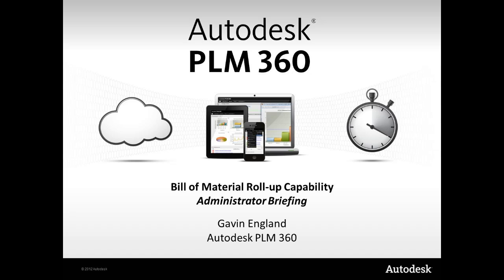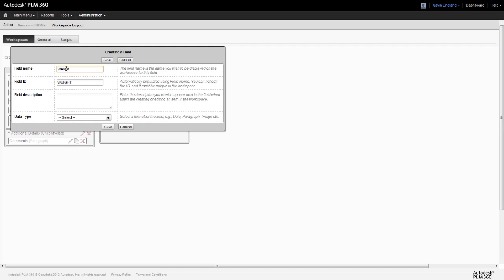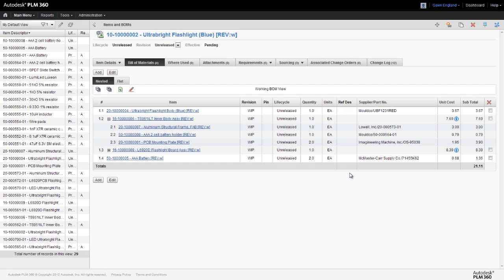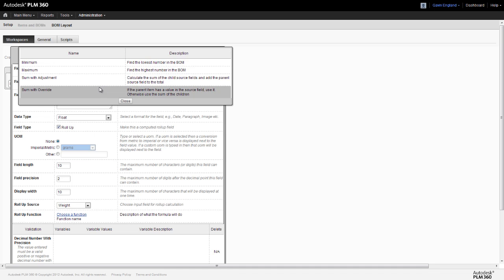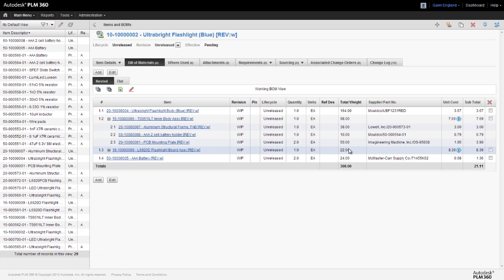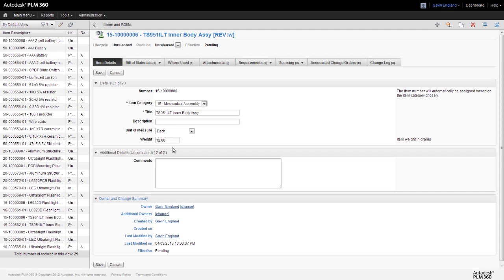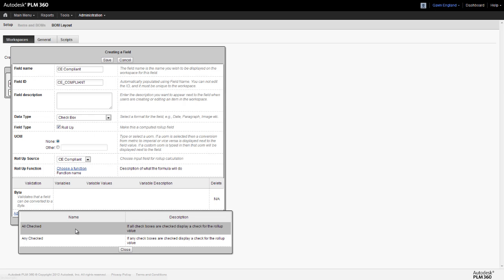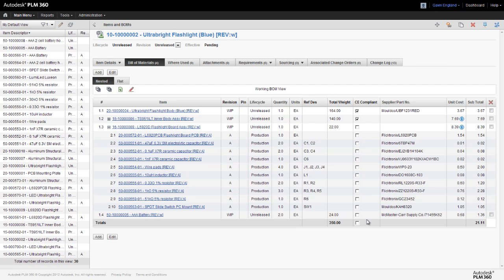Bill of Material Roll Up in Fusion Lifecycle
PLM 360 is now Autodesk Fusion Lifecycle!

Fusion Lifecycle features the capability, within a Bill of Materials, to roll-up numerical values associated with each line item to create a total of all of those values for the complete product.  This saves time and effort in calculating criteria such as weight and cost totals, and gives all stakeholders in a particular product a real-time view of it status, allowing them to make better informed decisions about the developing product.

This video provides an outline of BoM Roll-Up capability, and details, for system administrators, how to configure it.